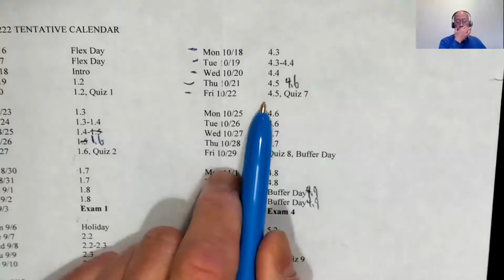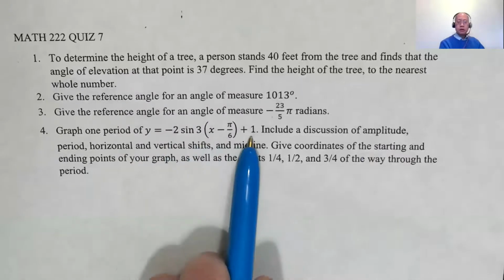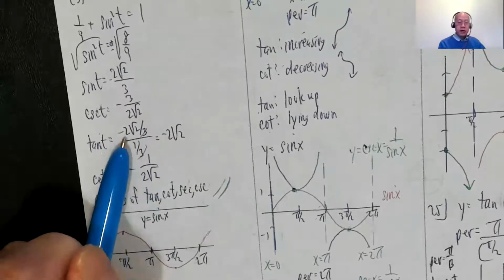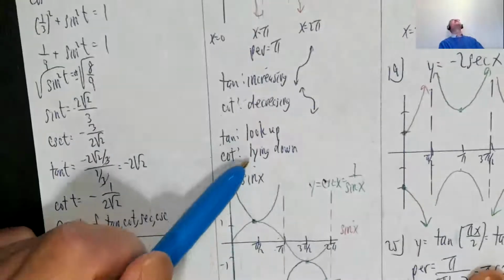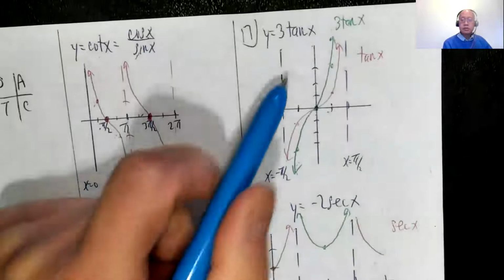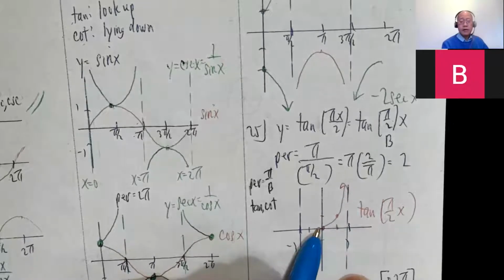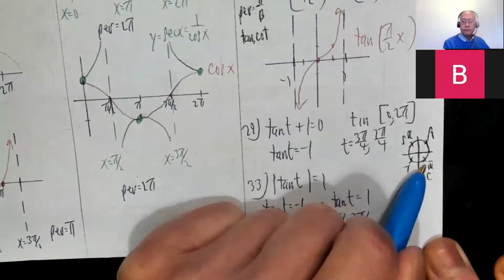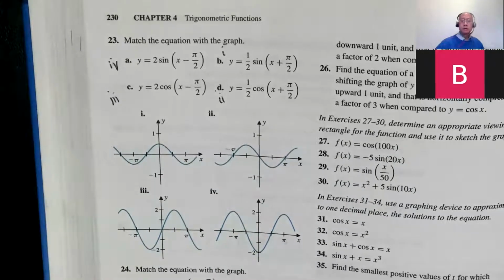MATH 222 FRI 10/22/21